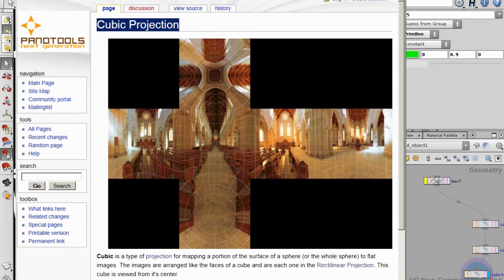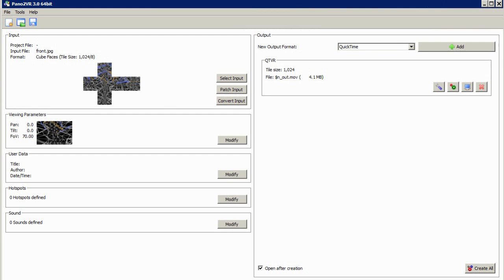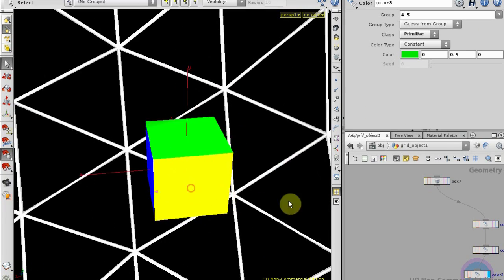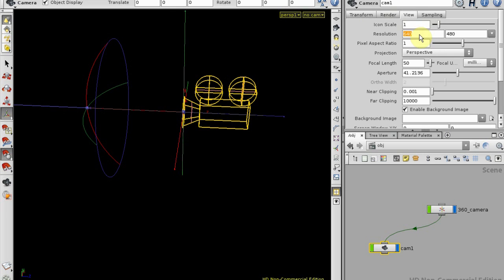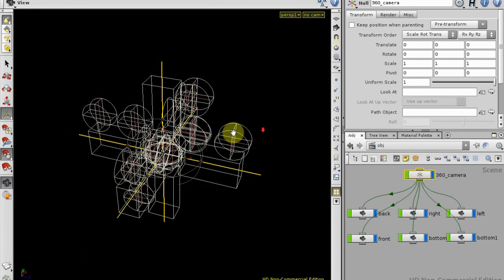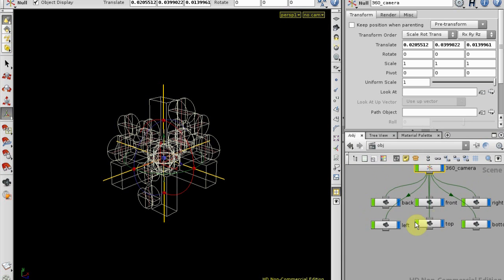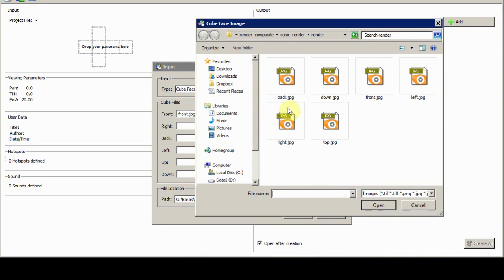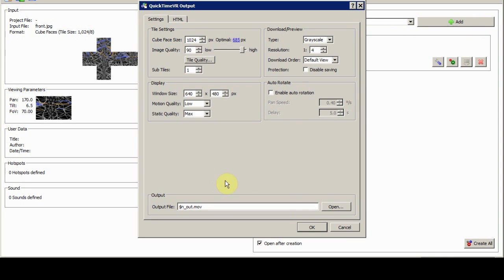Creating virtual 360 Panorama - Houdini Tutorial.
Universal method to create 3D Panorama using simple inverse cubic projection mapping procedure.